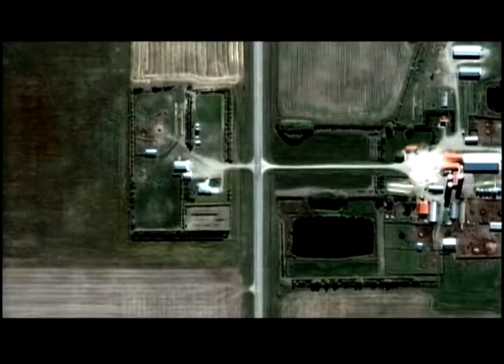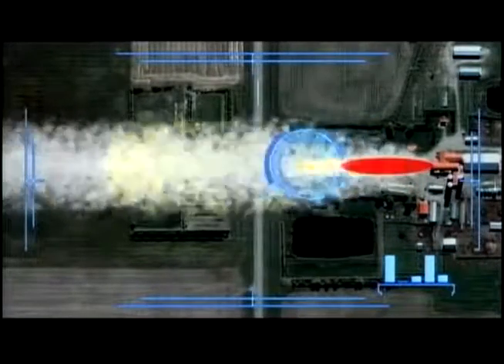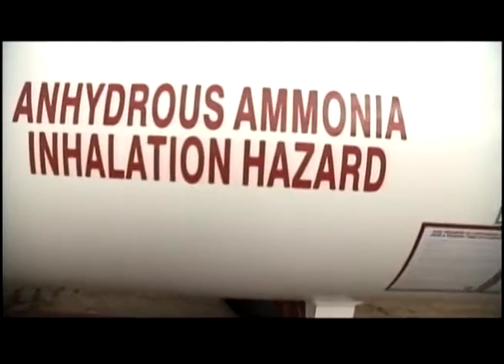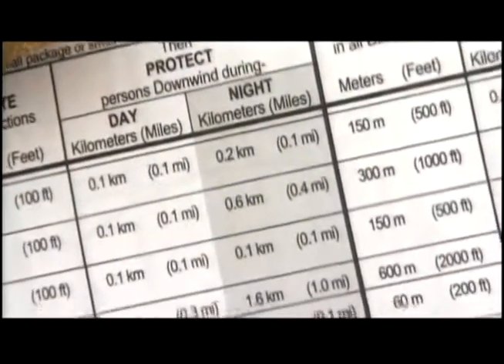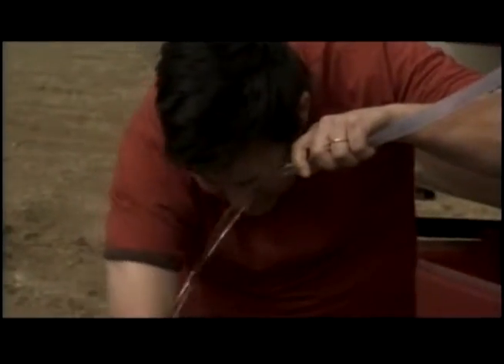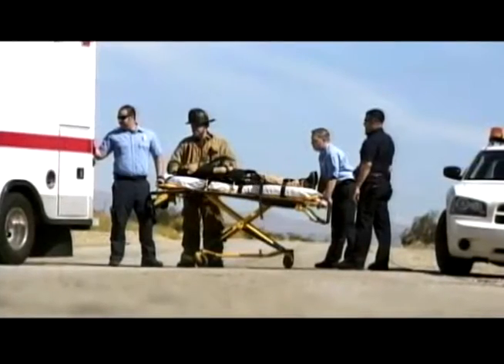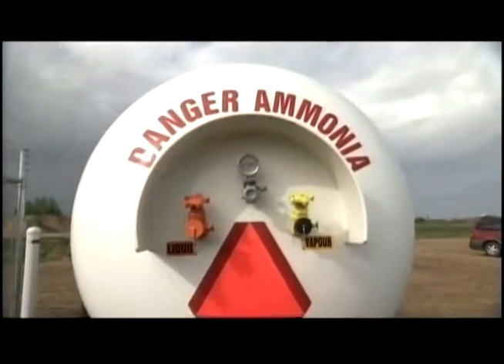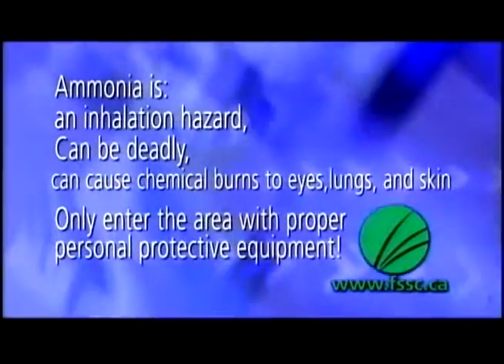Fertilizer Safety & Security Council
A six part training video intended to provide helpful information regarding the emergency response awareness for anhydrous ammonia.